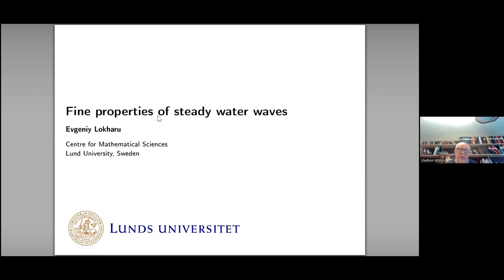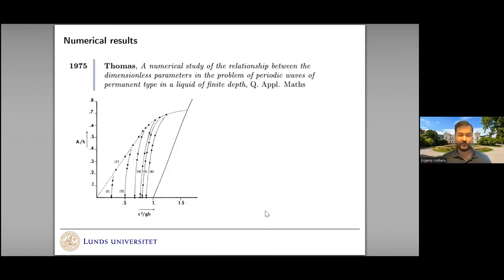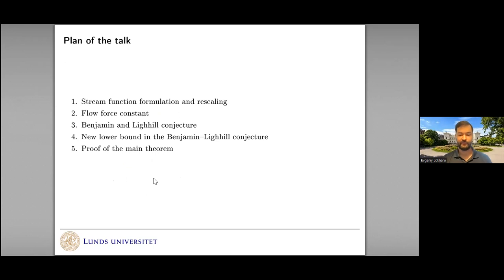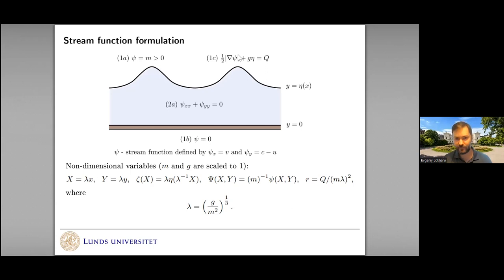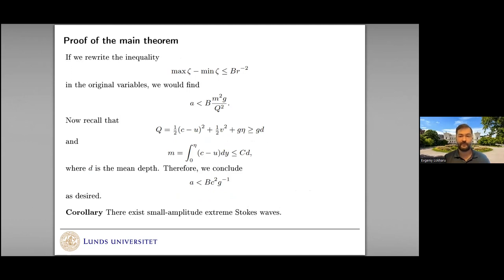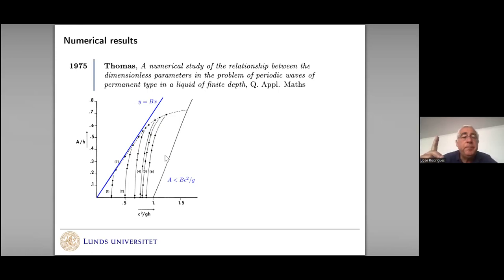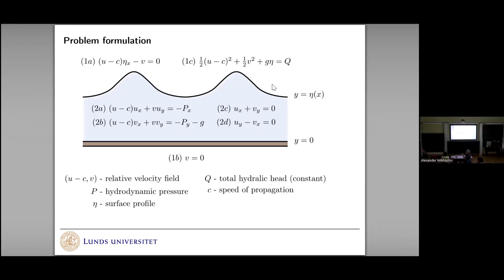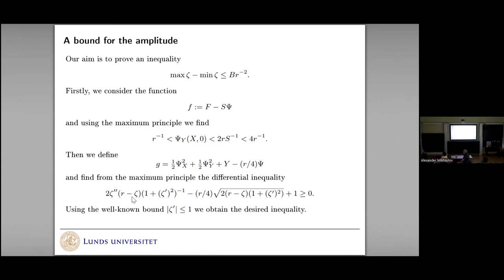E.E. Lokharu | Fine properties of steady water waves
Evgeniy E. Lokharu (Lund University)
Fine properties of steady water waves

In this talk we will discuss some recent results on two dimensional steady
water waves; see [1]. We will explain how the Benjamin and Lighthill conjecture can be significantly refined and will prove a new bound for the amplitude of an arbitrary Stokes wave in terms of the non-dimensional Bernoulli constant. Our result, in particular, implies the inequality 𝑎 ≤ 𝐶𝑐2/𝑔, where 𝑎 is the amplitude, 𝑐 is the speed of the wave, and 𝑔 is the gravitational constant. This fact is valid for arbitrary Stokes waves irrespectively of the amplitude with an absolute constant 𝐶. Another observation is that any extreme Stokes wave over a sufficiently deep stream has necessarily a small amplitude, provided the non-dimensional mass flux is much smaller than the depth.
References
[1] E. Lokharu, On the amplitude and the flow force constant of steady water
waves, J. Fluid Mech. 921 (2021).